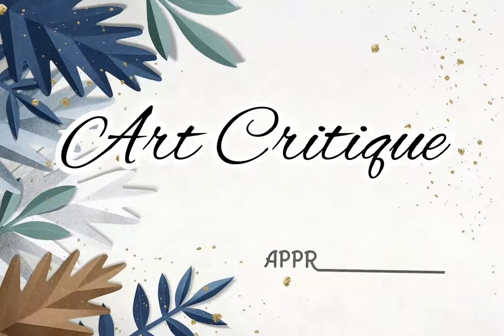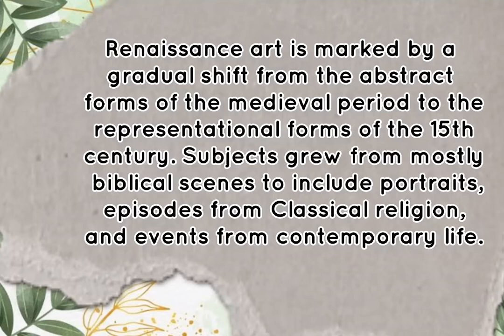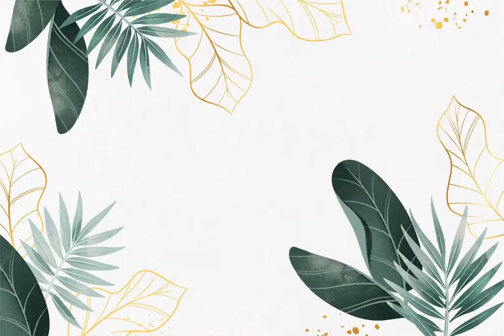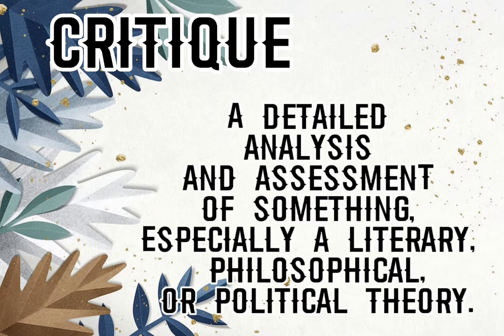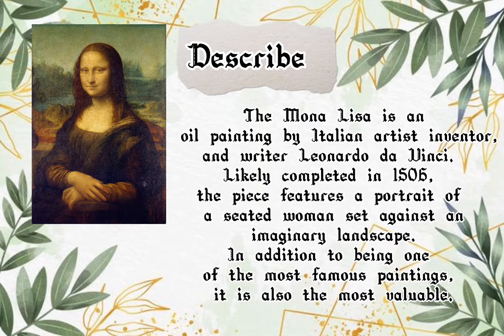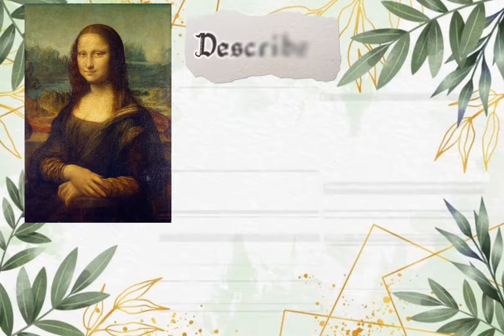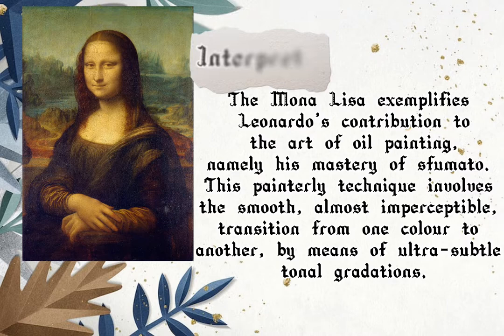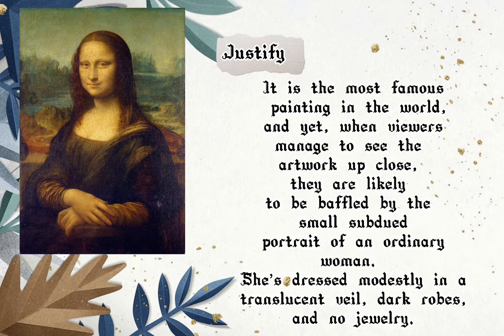Ge 6 Art Appreciation